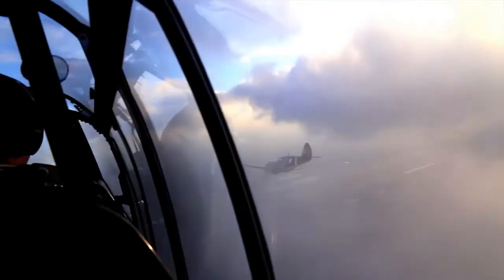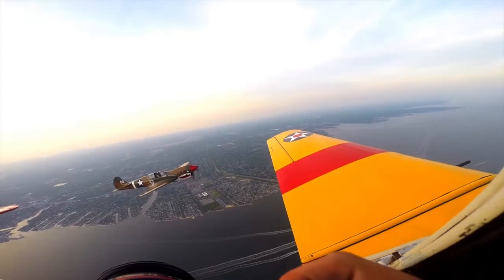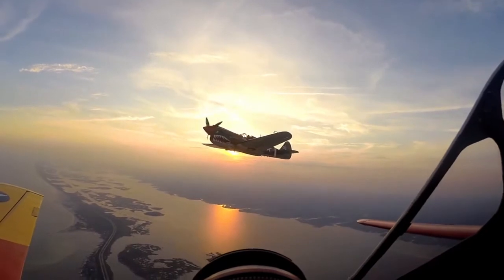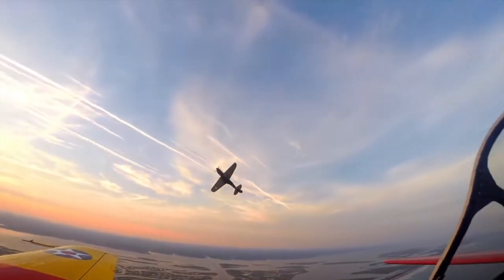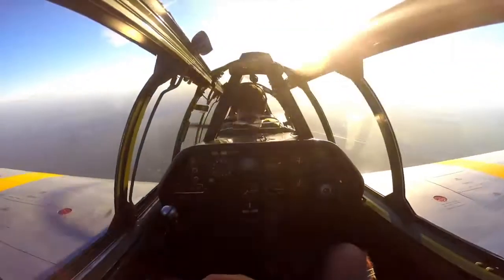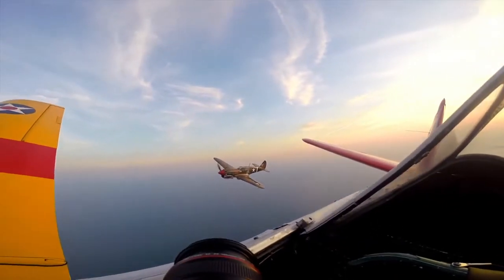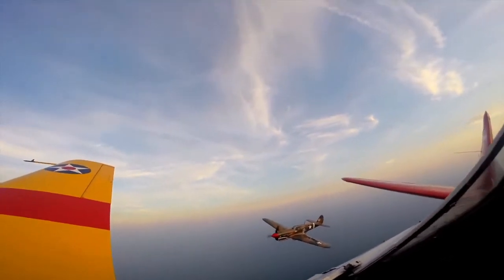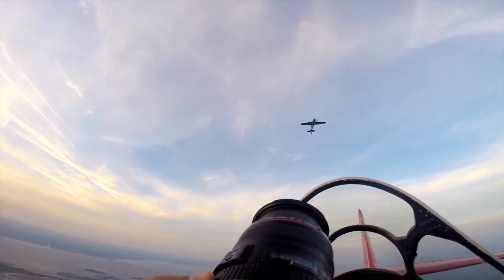Mike Killian Photography on TV Show 'Plane Resurrection'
Credits: Plane Resurrection